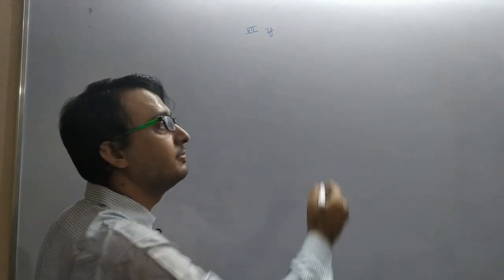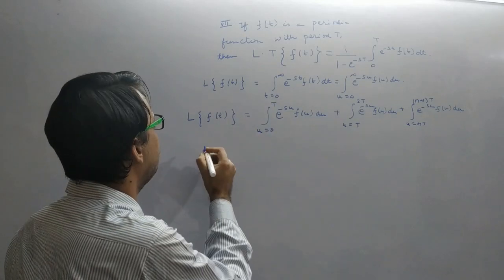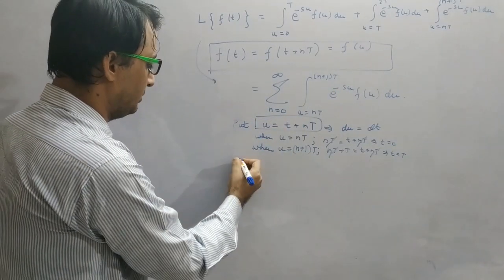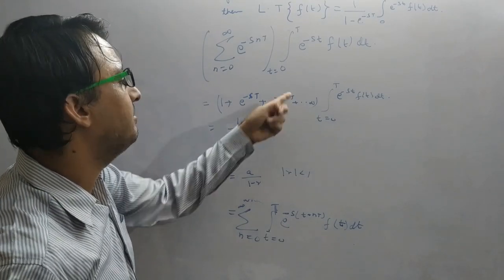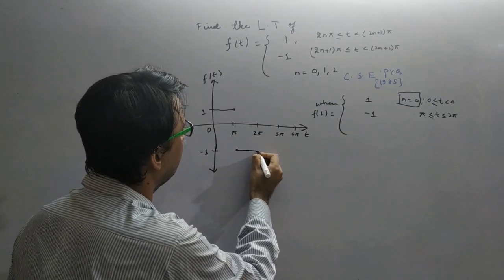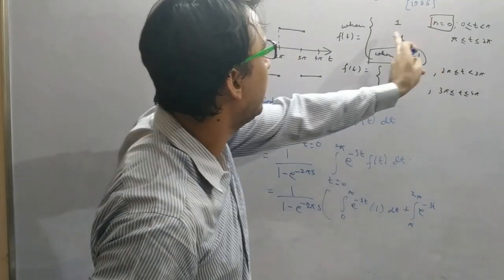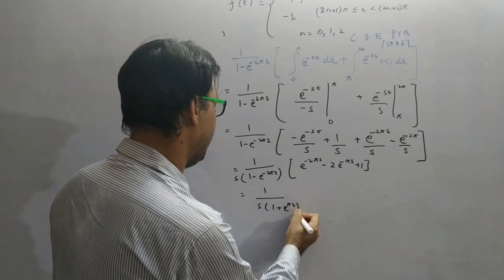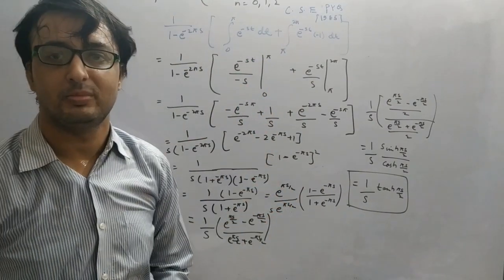UPSC|Civil Services| IFoS|(Math Optional)-Laplace Transform Lecture-4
This is our 4th video on laplace transform and here we have discussed periodic property with examples which have been asked in civil services (mains) mathematics optional.